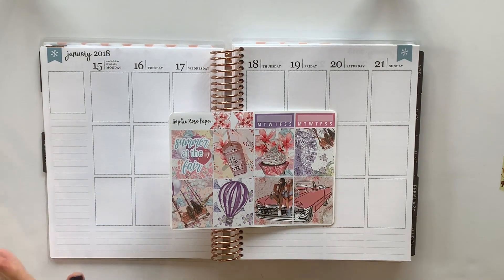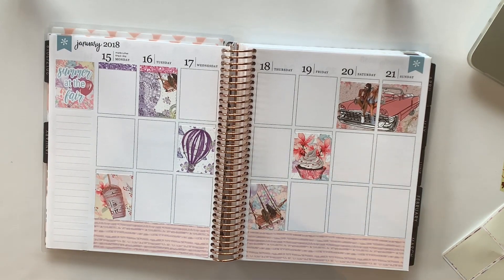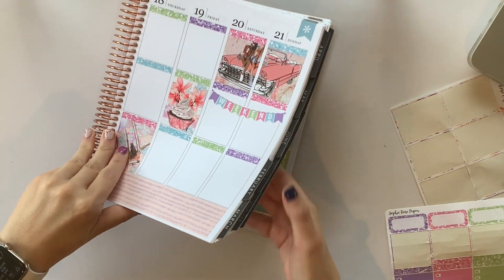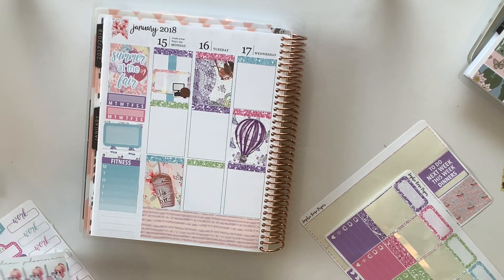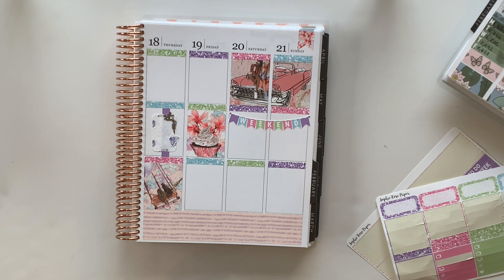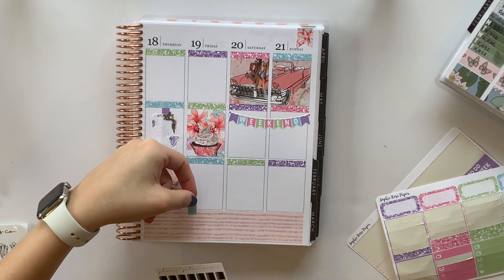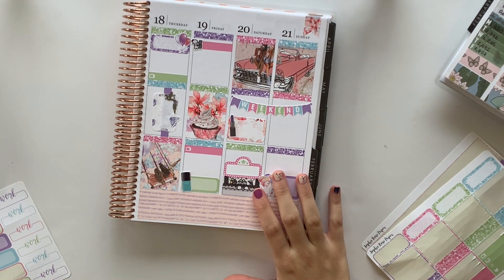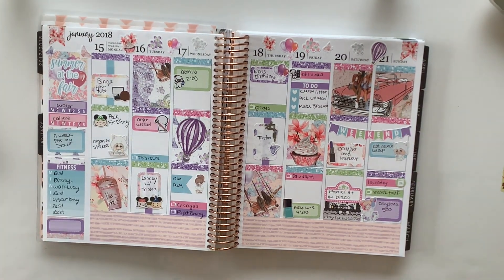Swapping Planning Styles with Lyss_Plans (White Space Plan with Me)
This video is a collaboration with Alyssa from @Lyss_Plans (all her links will be below). We decided to swap planning styles as a challenge. Let me tell you it was indeed a challenge. Don't forget to watch her video!

Equipment Used:
iPhone Attachment: x
Slice Tool